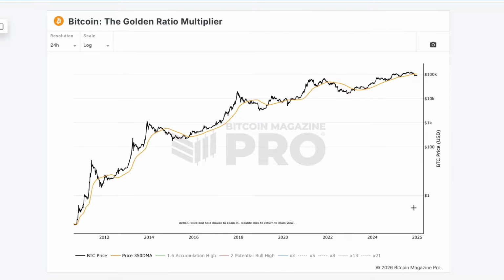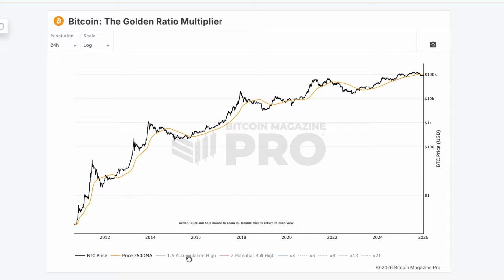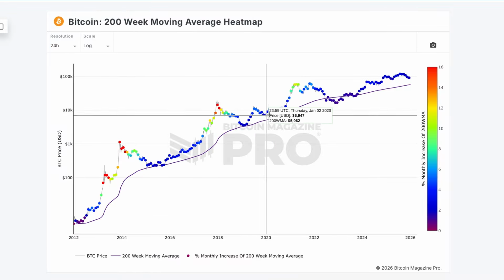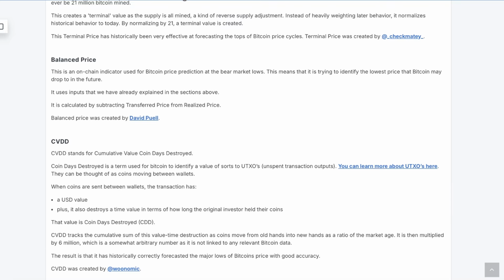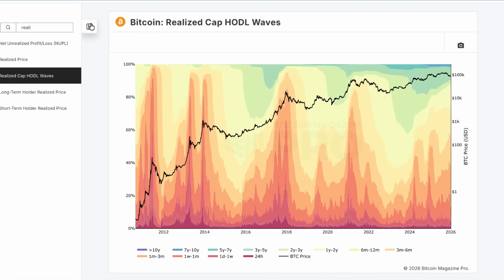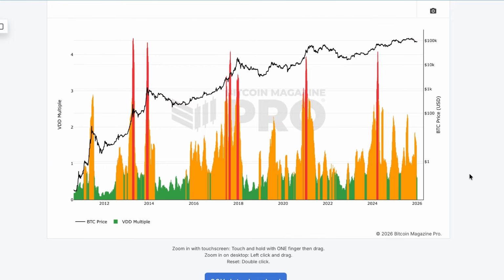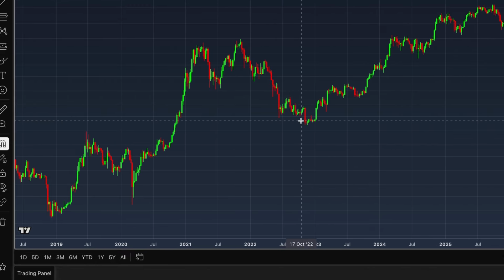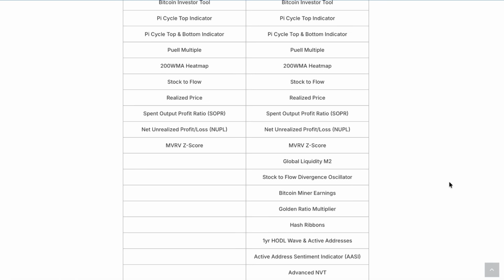Bitcoin Masterclass #4 | Market Cycles Made Easy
Welcome to our Bitcoin Masterclass! In this 6 part series we'll be covering everything you'll need to know to go from BTC beginner to expert analyst, from bitcoin beginnings to on-chain data & macro-economic confluence! 🤓

Gain access to Bitcoin live charts, in-depth newsletters, indicator alerts, private TradingView scripts, API access and more - all for a fraction of the standard industry price: